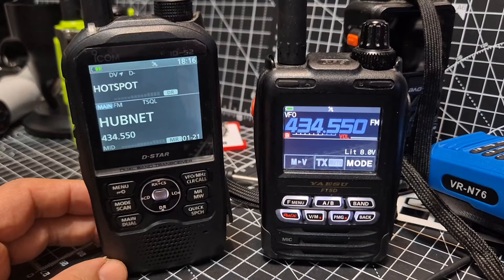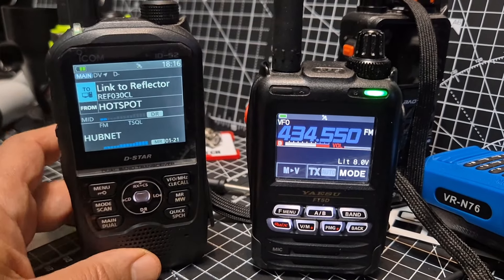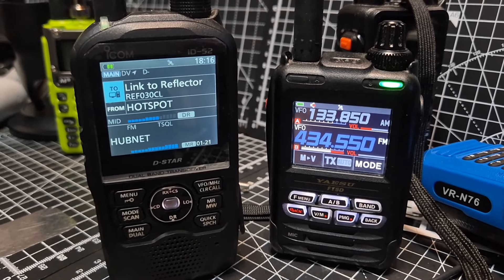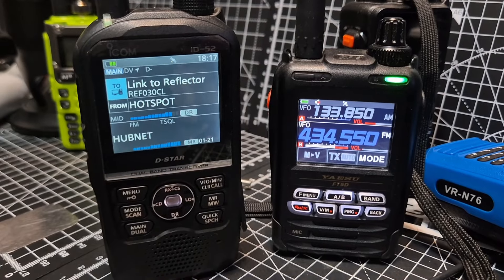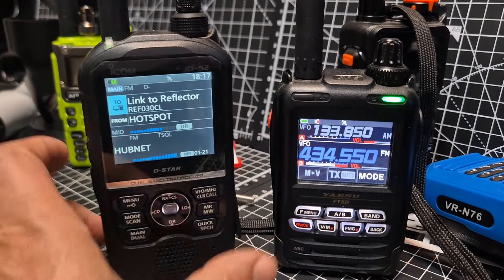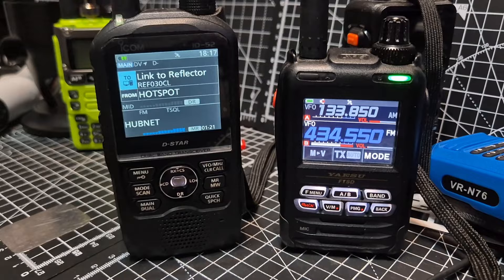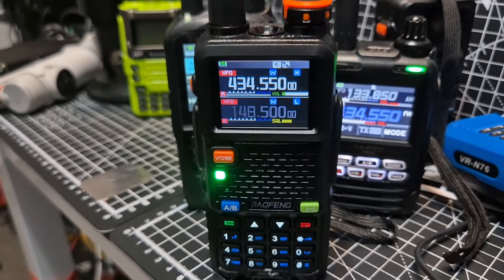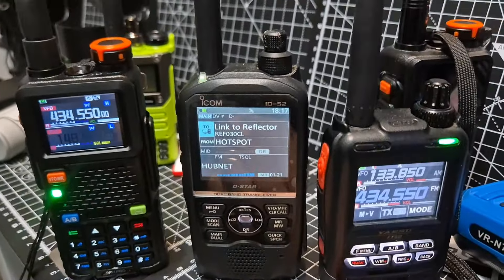YAESU FT5D & ICOM ID52D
YAESU FT5D
ICOM ID-52